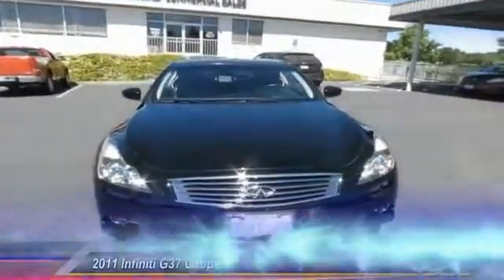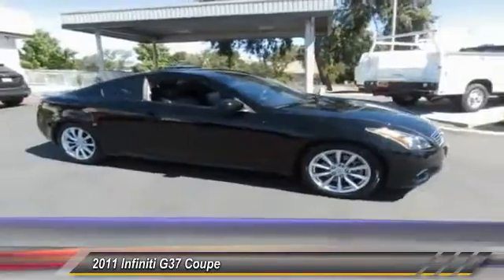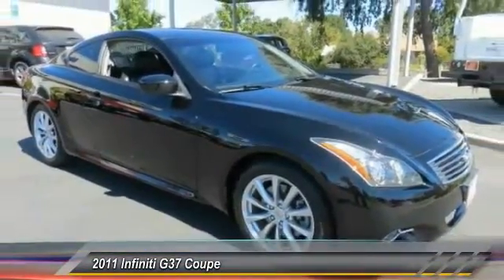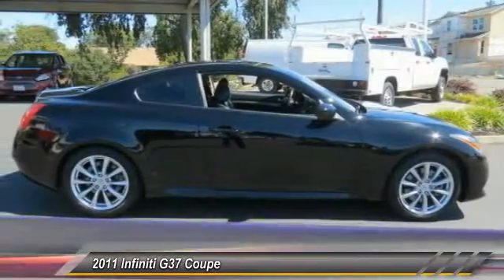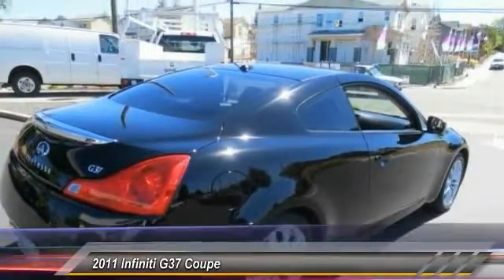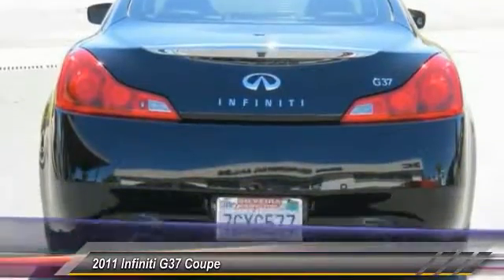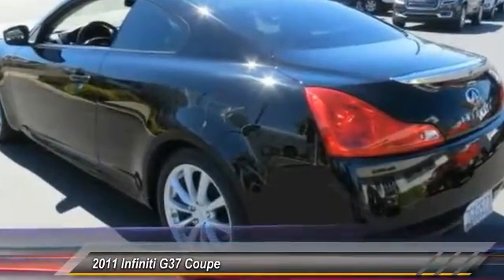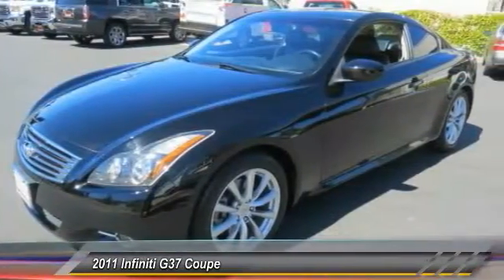2011 Infiniti G37 Coupe Live Healdsburg CA 3160399A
2011 Infiniti G37 Coupe Journey

**CLEAN VEHICLE HISTORY ACCIDENT FREE**, **LEATHER INTERIOR**, and **SUNROOF / MOONROOF**. Leather and Navigation System. No games, just business! Infiniti has outdone itself with this wonderful 2011 Infiniti G37 and with these low miles at this price, it just doesn't get any better! This car is as fresh an example as you'll find on the market and will still look as good as new for years to come. Consumer Guide Premium Midsize Car Best Buy. Your family store since '54!